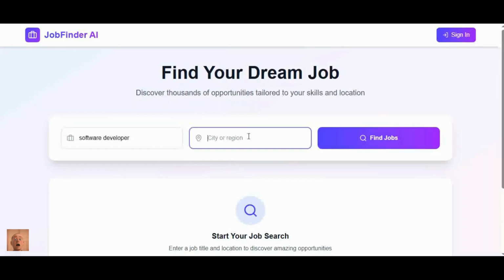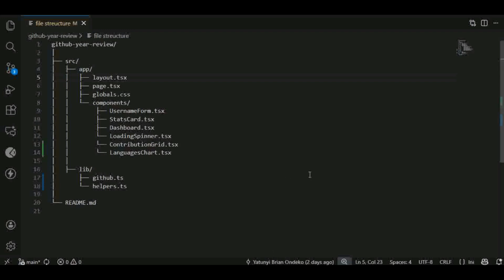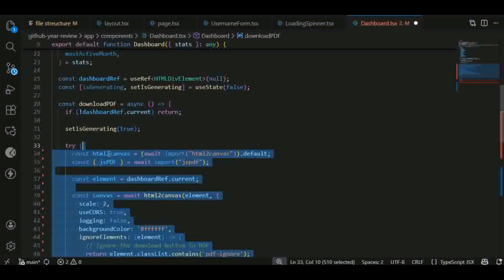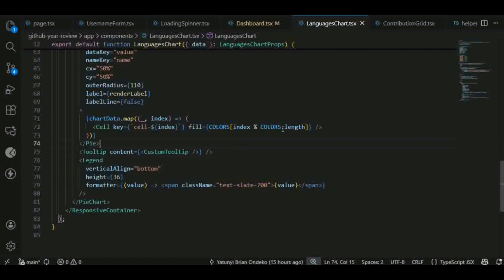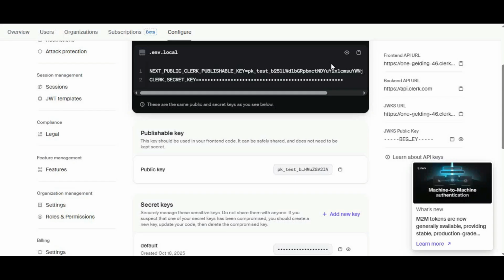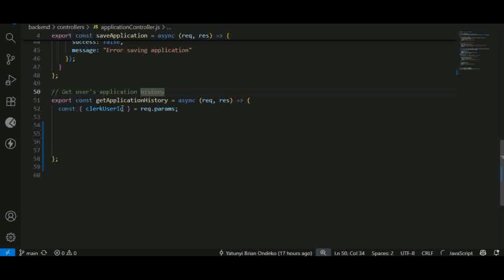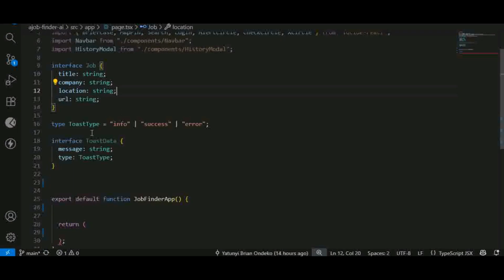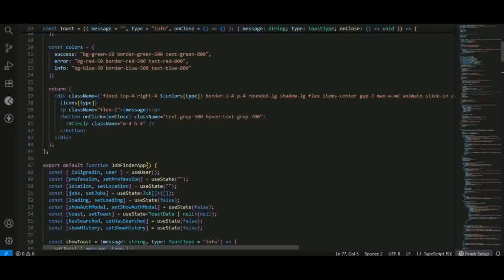Build & Deploy 2 Webapps - Job Finder | Year Review Web App with Next.js, Node.js & Postgresql Clerk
TimeStamp::
00:00 Intro
02:40 Job Finder (Full Video)
01:45:00 GitHub Year Review (Full Video)
03:18:00 End

For details  time stamps, chek teh individeual videos, here are theri links.